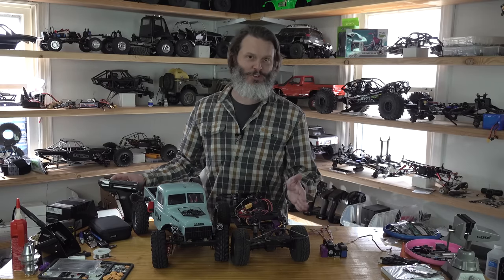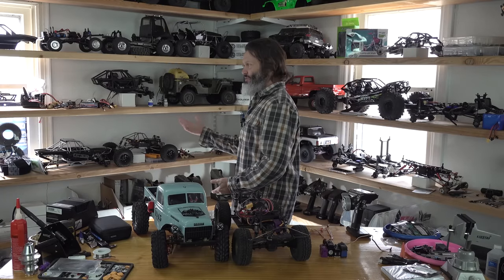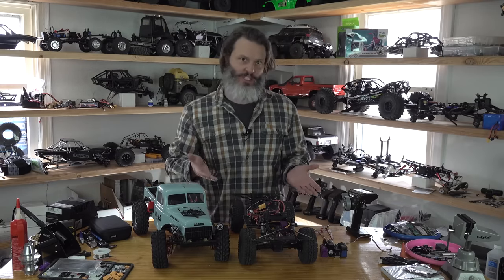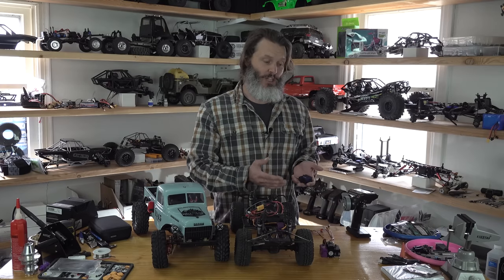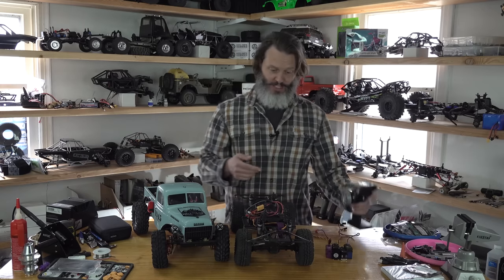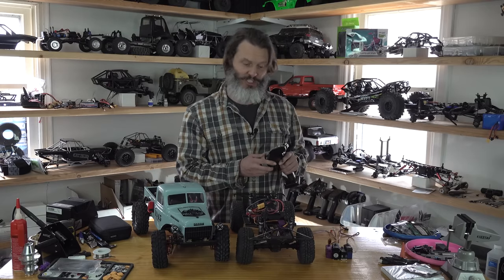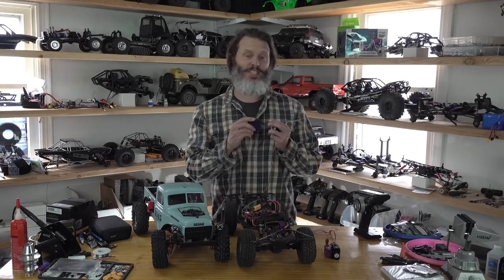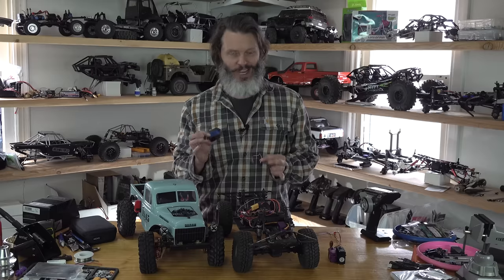All about steering servos! Lets talk servos with John Robert Holmes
Lets talk about the basic and beyond of steering servos!

With so many steering to choose from, what style is the best.
John Rob goes over the good and bad of steering servos.

What is bump steer? Do you want it?
John provides a wealth of info to help you better understand steering servos

Do you like:
CMS Chasis Mounted Servos
or
AMS Axel Mounted Servos

Do you like Brushed or Brushless steering servos?